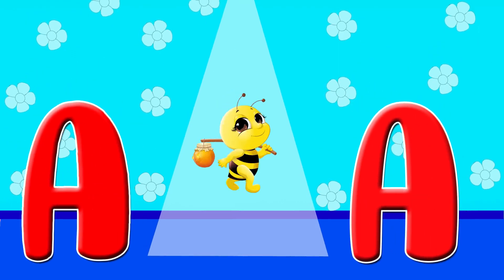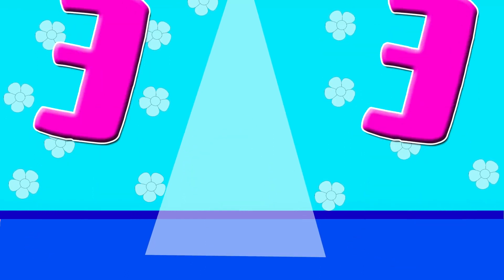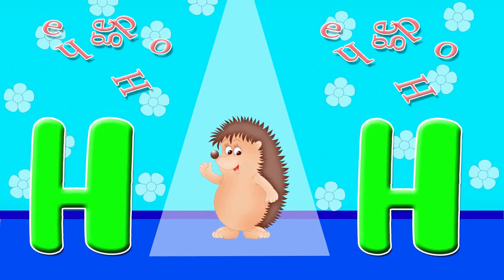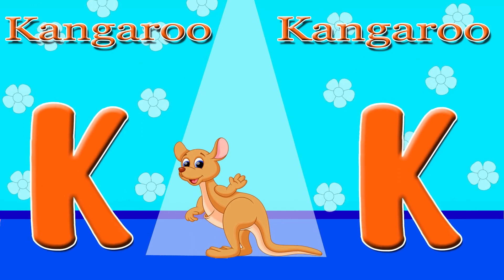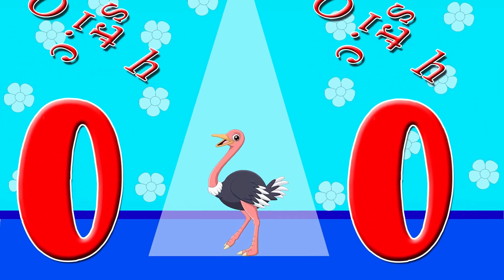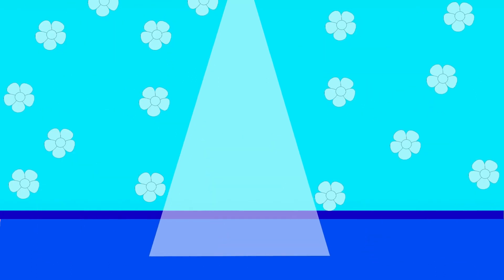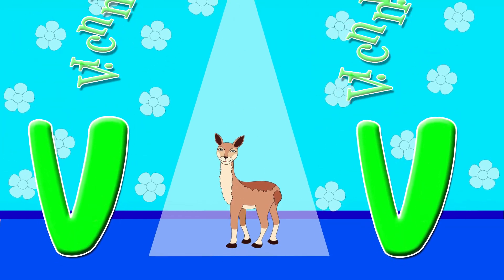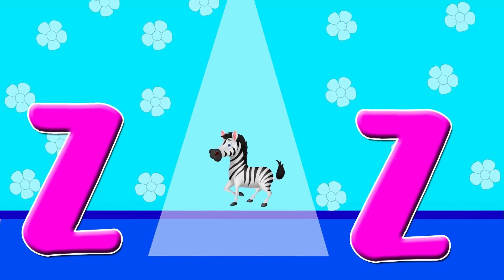ABC Learning Video for Toddlers | Alphabets for Kids | Learning Videos for 3 year old